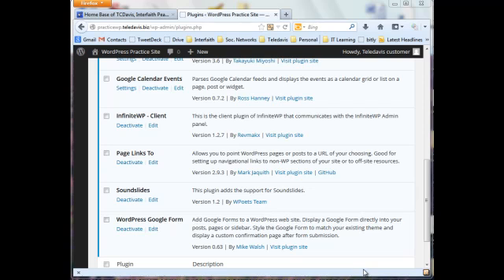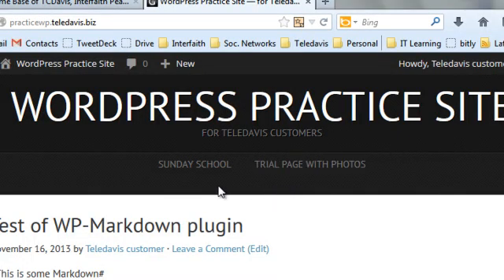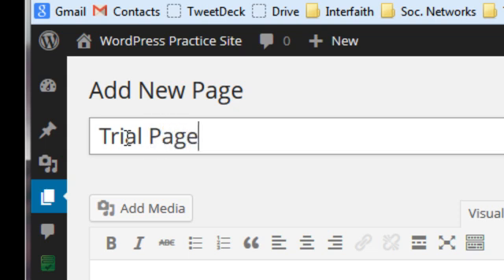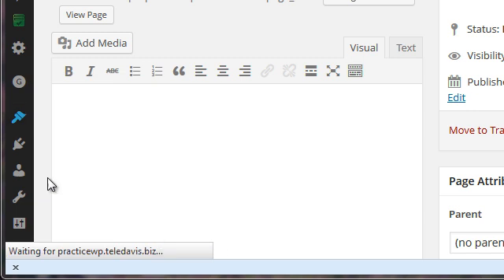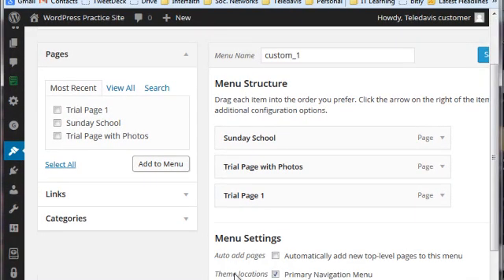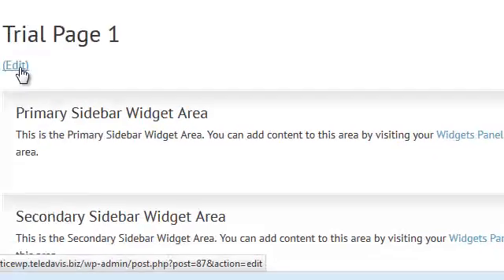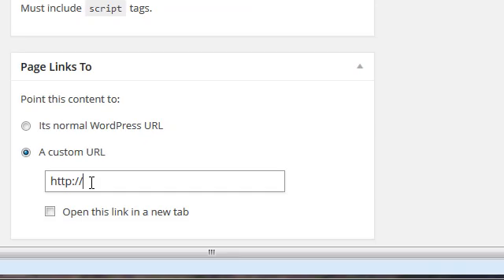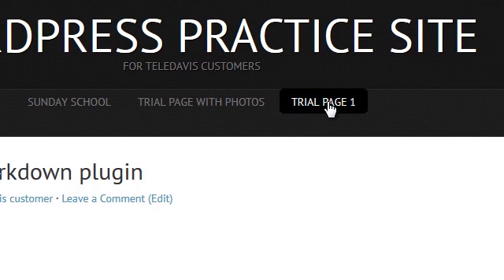How to Use the Page Links To WordPress Plugin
Linking to an external resource from the horizontal menu of a WordPress website is easy using the Page Links To plugin.  This video shows the set-up steps in the Dashboard for using this plugin.